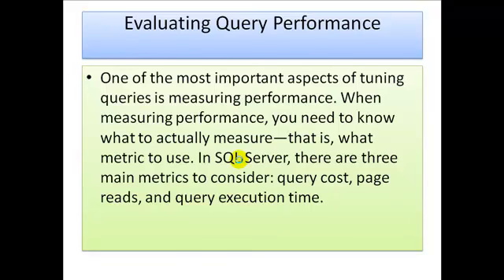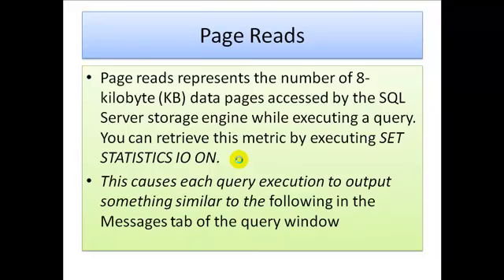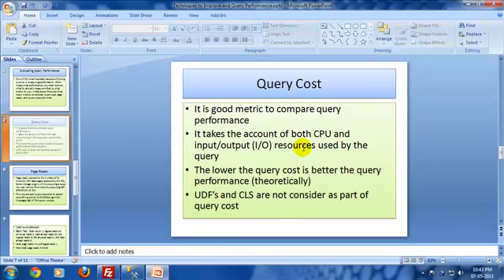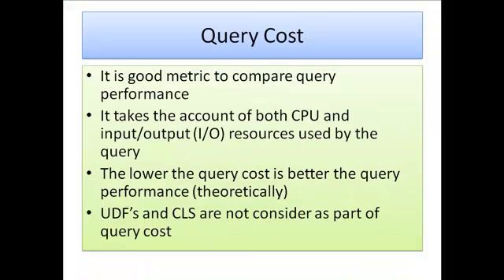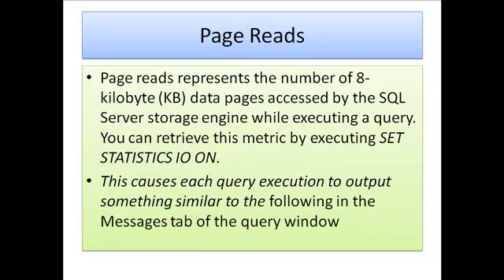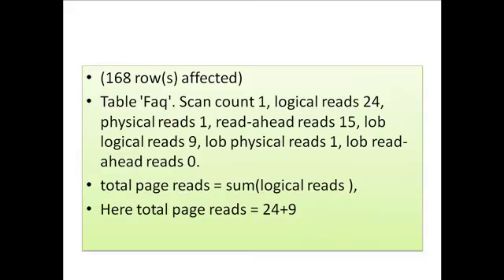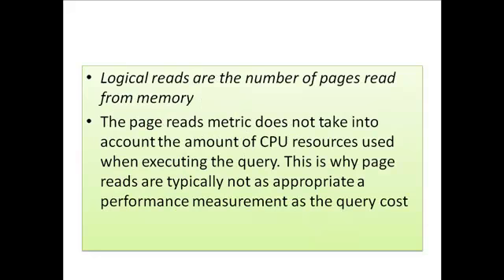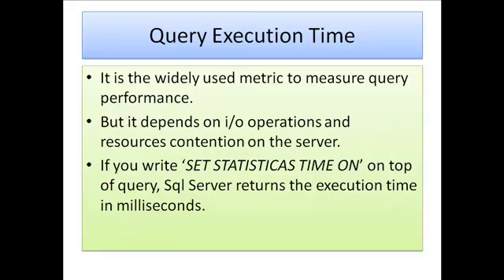Techniques to Improve and Query Performance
Series of Techniques to Improve and Query Performance